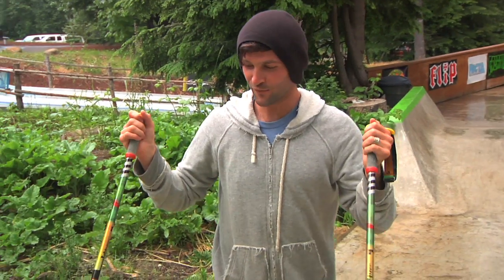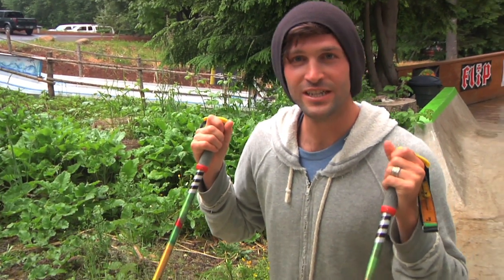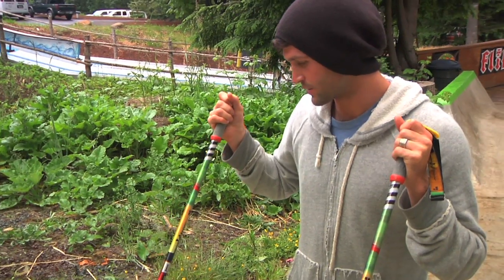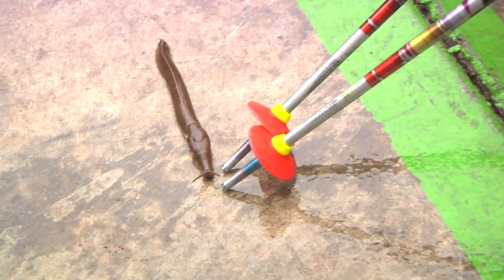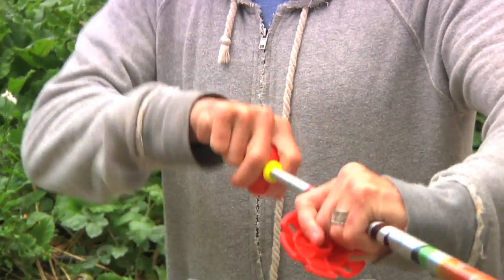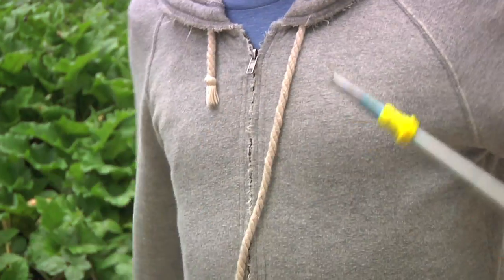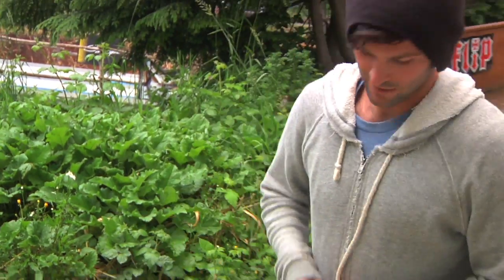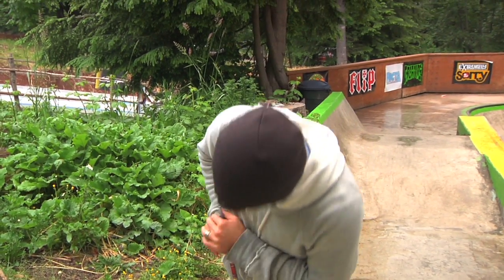Slug Protection and Interchangeable Powder Baskets with Eric Pollard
Line Skis professional Eric Pollard has a pro model ski pole for the 2011/2012 winter and he explains the uses other than shredding the entire mountain. Slug protection is a must in the Northwest and so is being able to change your baskets on the fly, the Pollard's Paint Brush Pointy Stick with Grips come with 2 size baskets for all your needs.